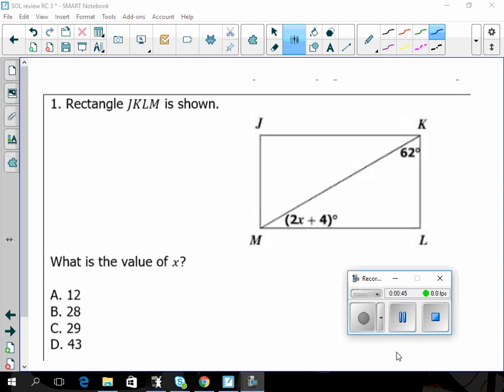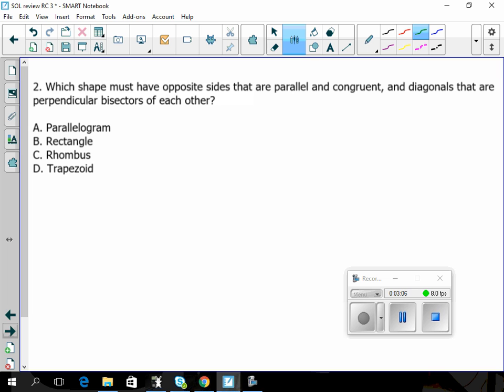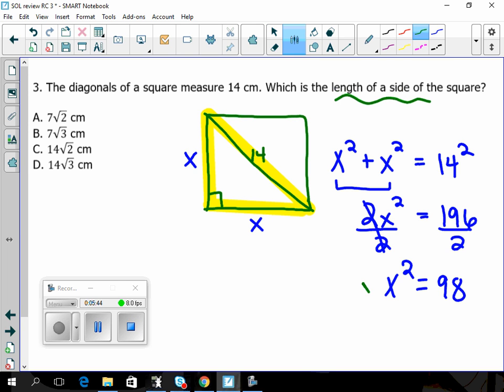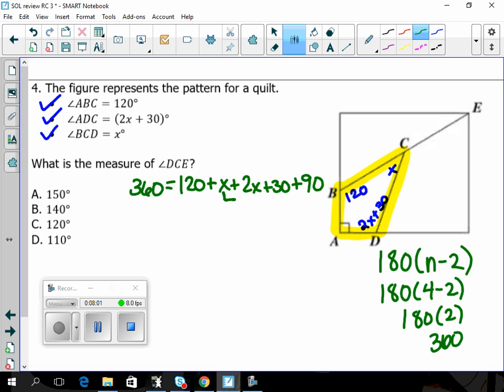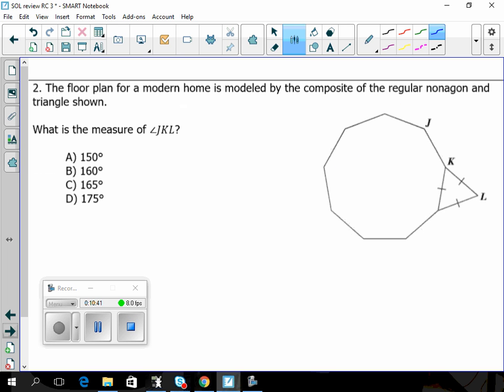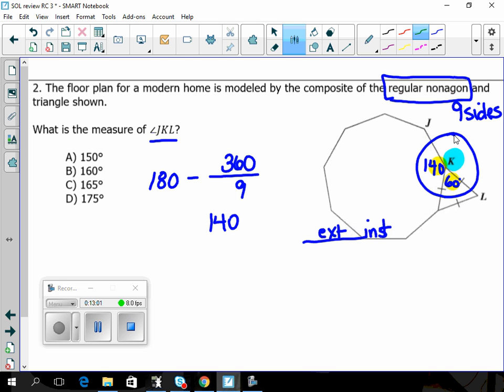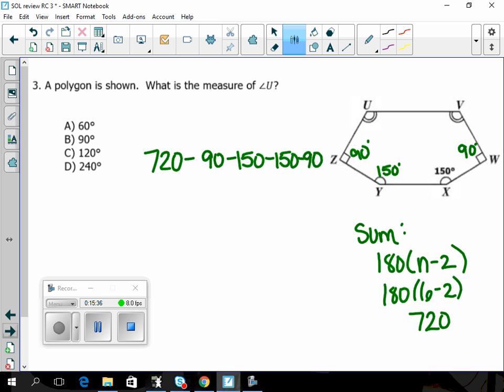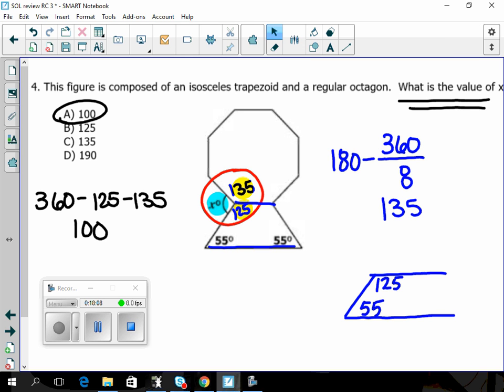Quad and Poly Quiz Review